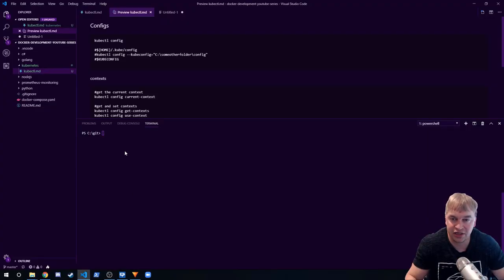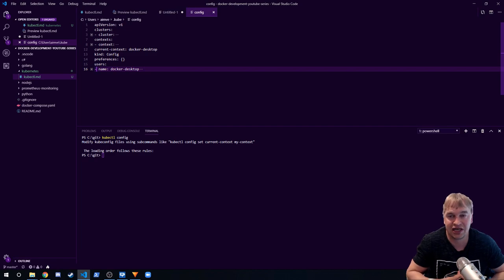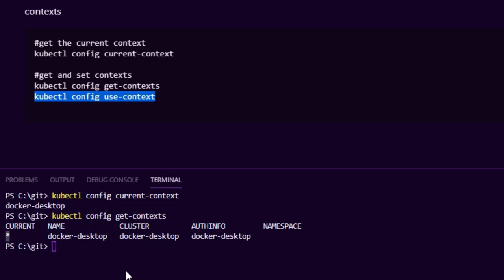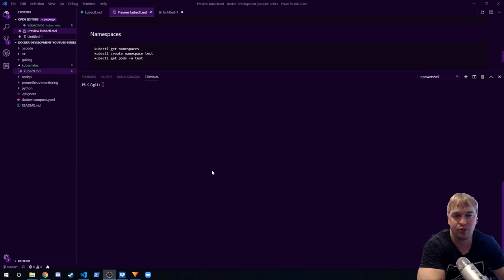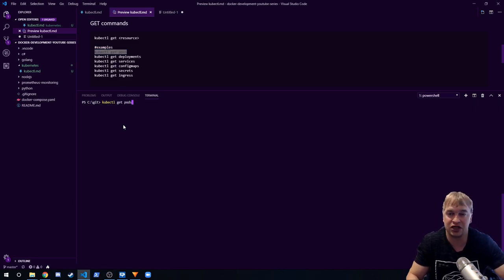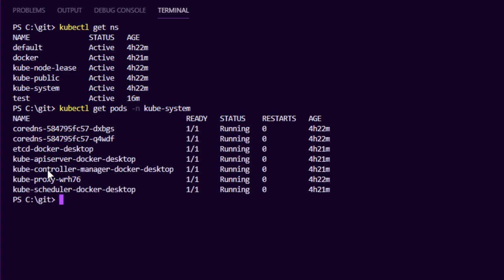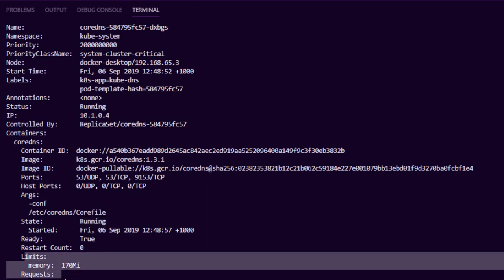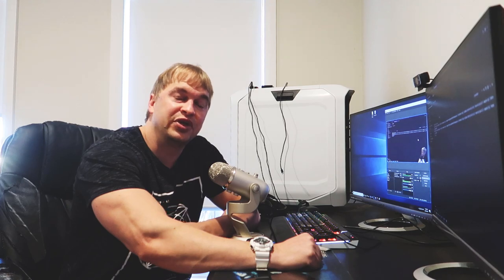Kubectl basics for beginners | Kubernetes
In this video we start with the basics of kubectl, the command line tool for operating on Kubernetes.
This covers the basics allowing you to navigate your cluster and configure kubectl to point to multiple cluster contexts.
Next, will be taking a look at deployments!